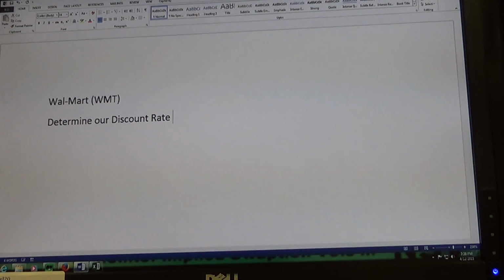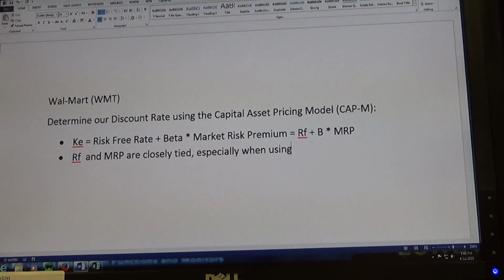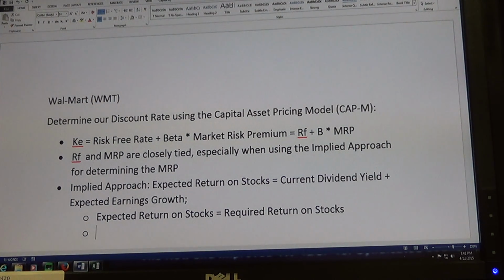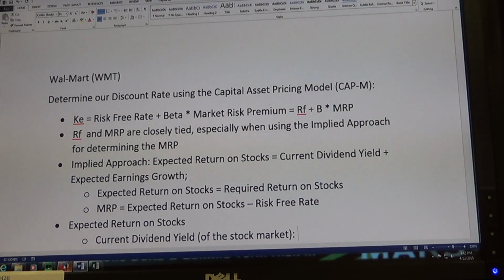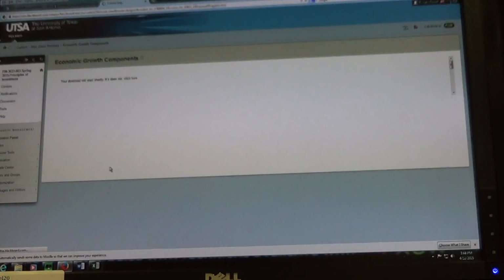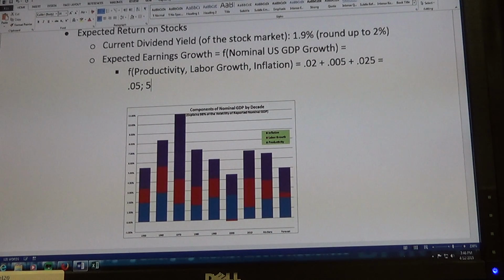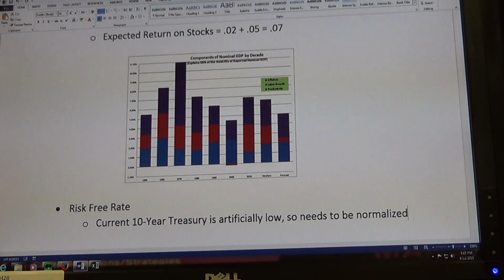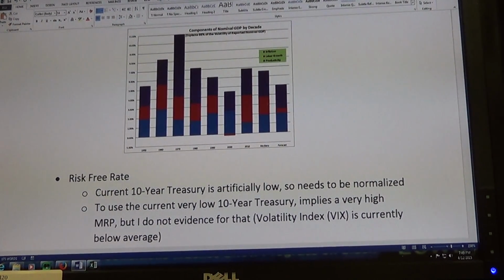Stock Valuation of WMT - Video 1 of 5